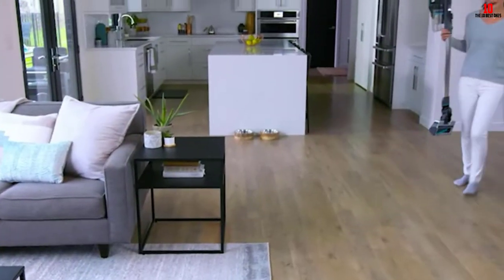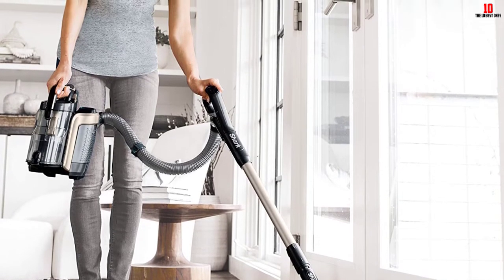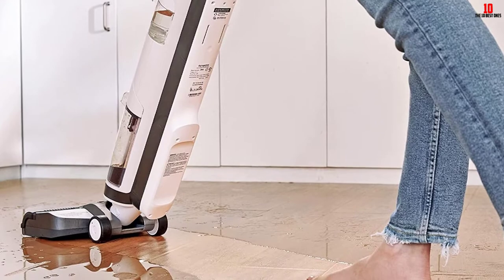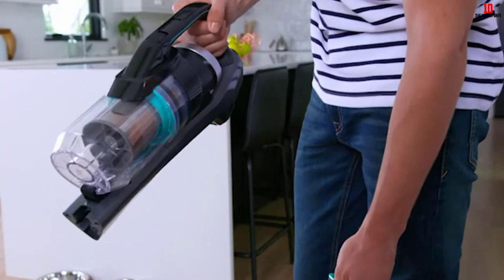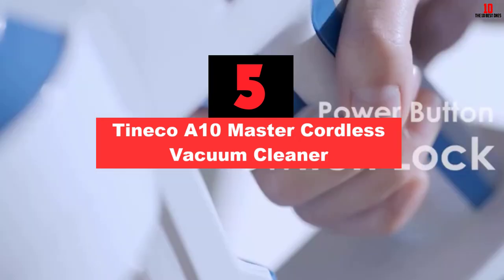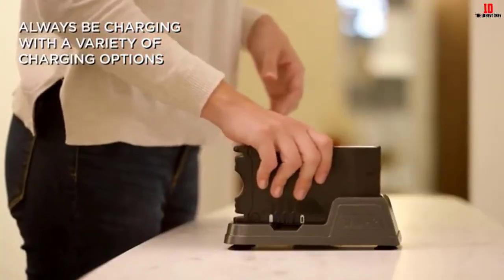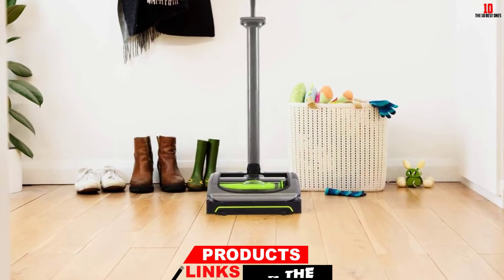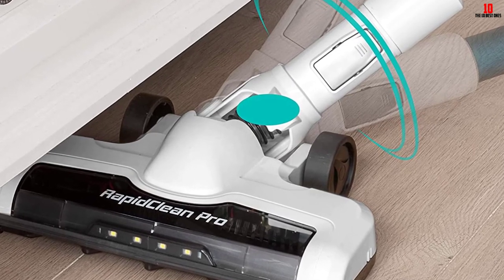✅Top 10 Best Cordless Vacuum For Hardwood Floors of 2024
► Links to the Best Cordless Vacuum For Hardwood Floors we listed in this video:

✅10. Shark Ion P50 Cordless Vacuum Cleaner

✅9. Tineco iFLOOR3 Cordless Wet Dry Vacuum Cleaner

✅8. Black + Decker Cordless Vacuum Cleaner

✅7. BISSELL Iconpet Cordless Stick Vacuum Cleaner

✅6. Shark SV1106 Navigator Freestyle Stick Cordless Vacuum Cleaner

✅5. Tineco A10 Master Cordless Vacuum Cleaner

✅4. Shark IONFlex 2X DuoClean Cordless Vacuum Cleaner

✅3. Shark Rocket Ion Ultra-Light Cordless Vacuum Cleaner

✅2. GTech AirRam MK 2 Cordless Vacuum Cleaner

✅1. Eureka RapidClean Pro Lightweight Cordless Vacuum Cleaner